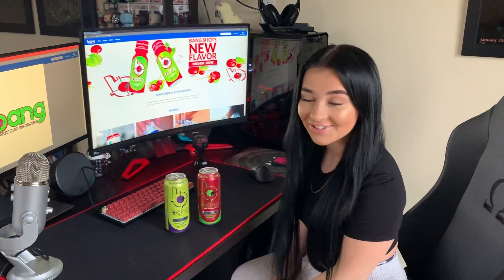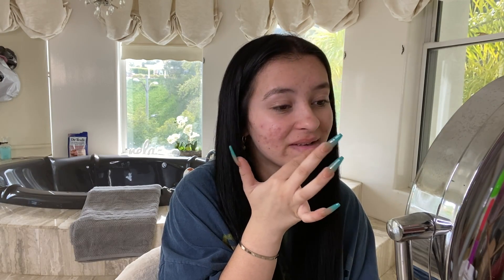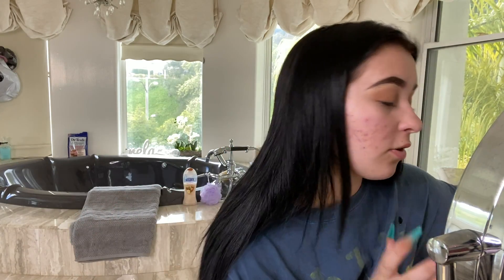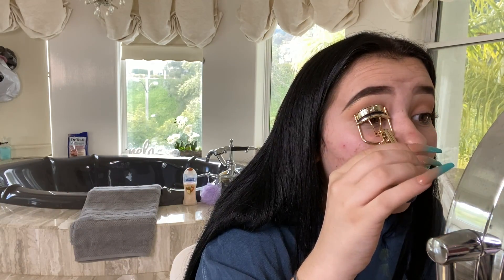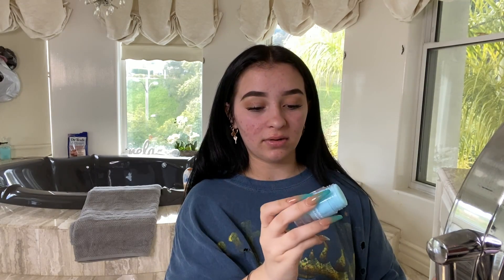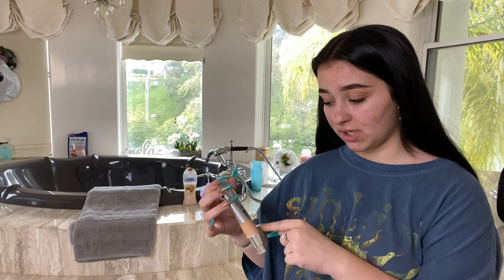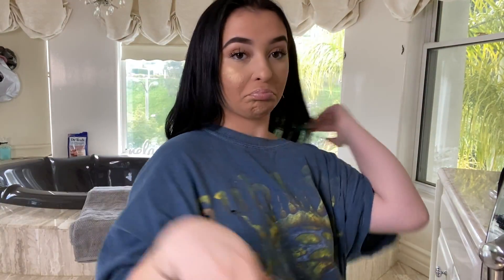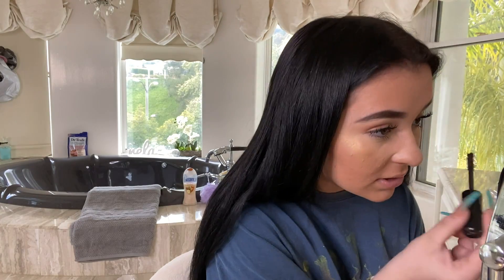My Everyday Make Up Routine Locked Up Version!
Make sure to give this video a BIG LIKE!!